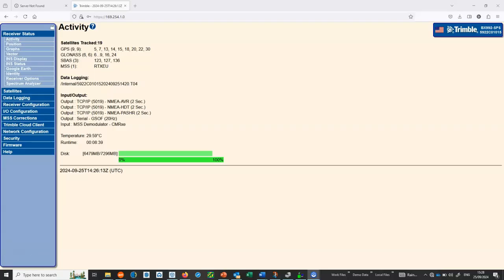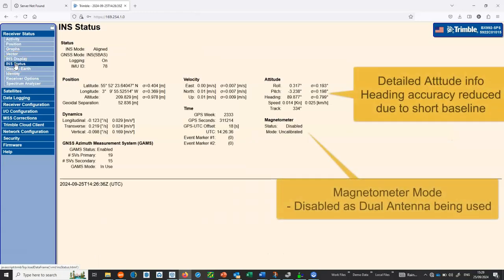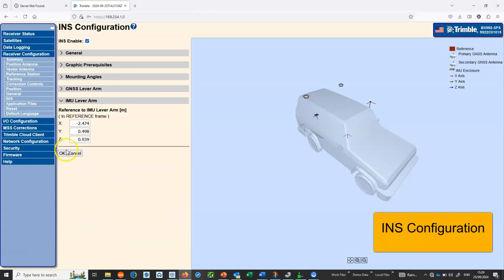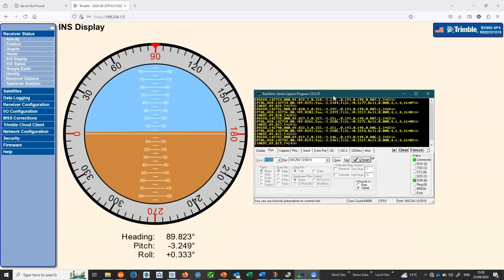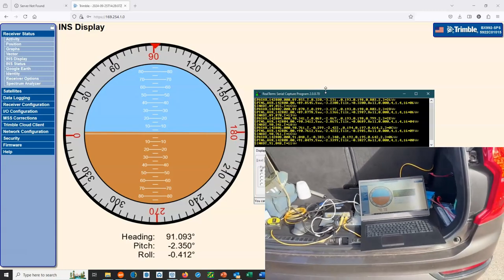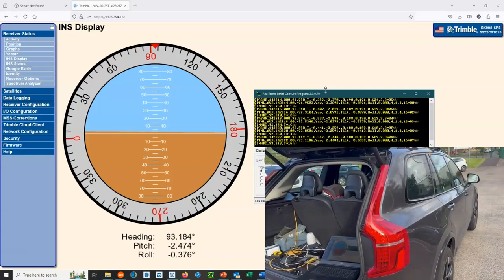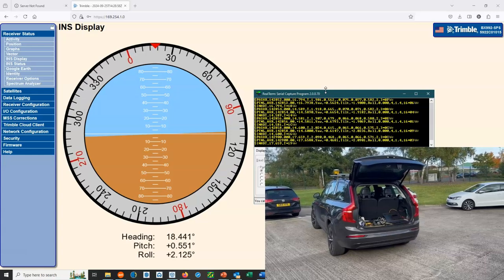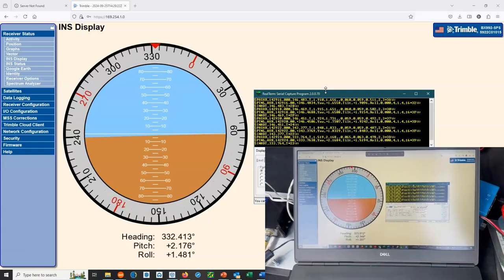Trimble BX992 on Vehicle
This video shows the Trimble BX992 in operation on a vehicle with a quick overview of the set-up. The Trimble BX992 is device that gives RTK positioning, RTK heading and IMU based pitch and roll - all on the one device.